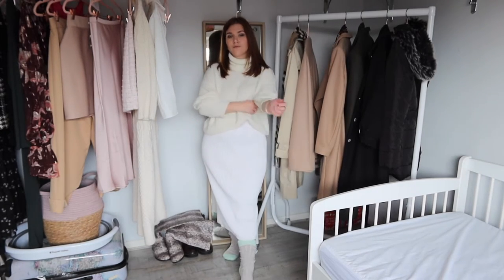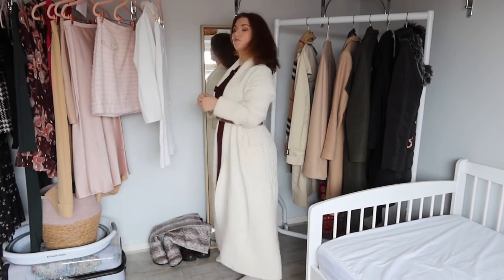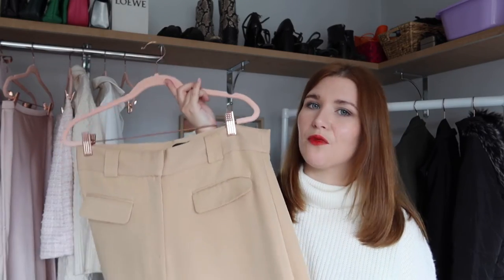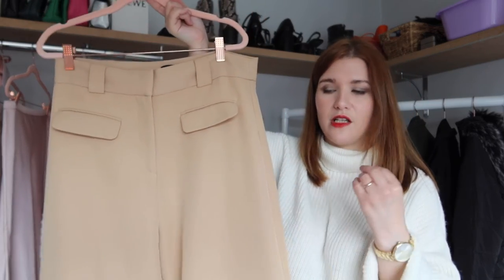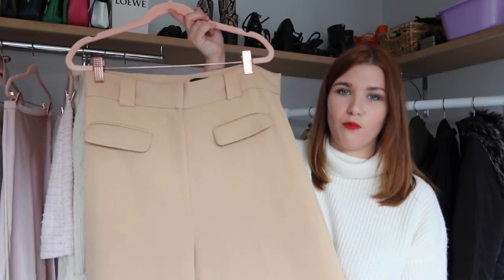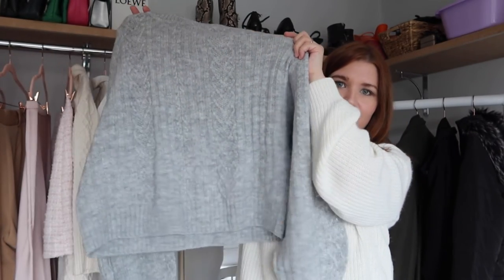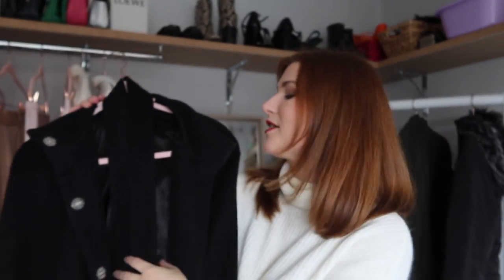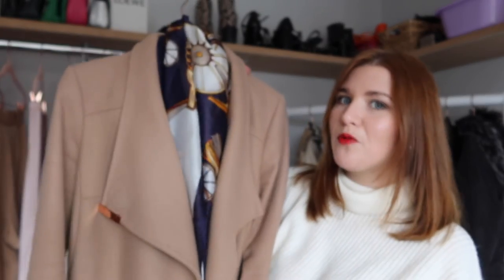WHAT TO WEAR IF YOU’RE AN HOURGLASS ⏳ capsule wardrobe essentials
If you are building your capsule wardrobe and looking for styling tips for your body shape then look no further.  Today's video is all about the classic wardrobe staples that every hourglass needs in their arsenal.  We're talking pencil skirts, belts and all things high-waisted.